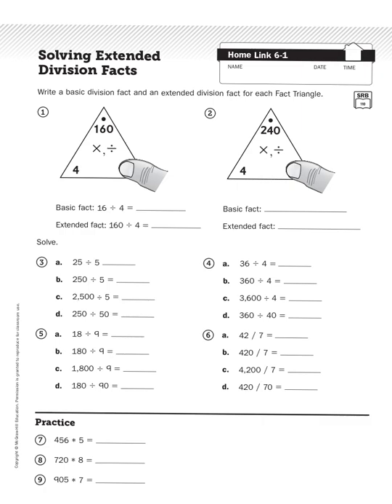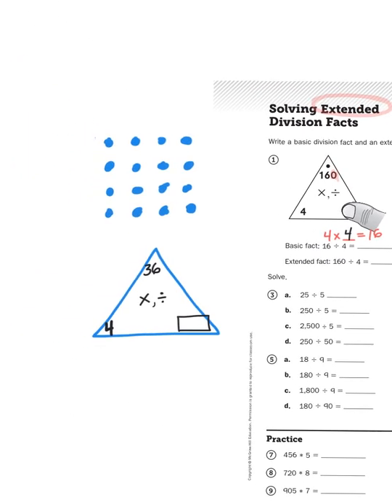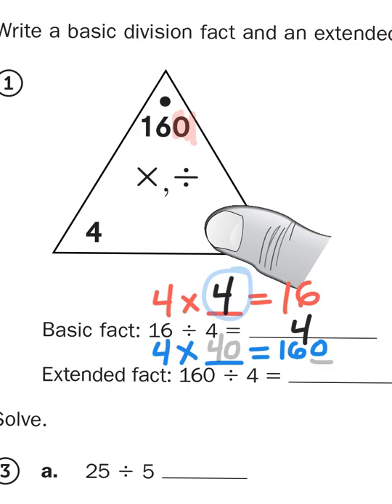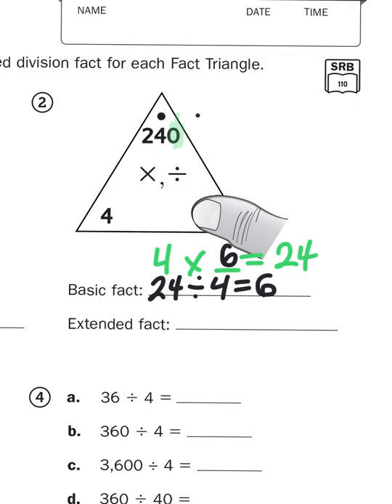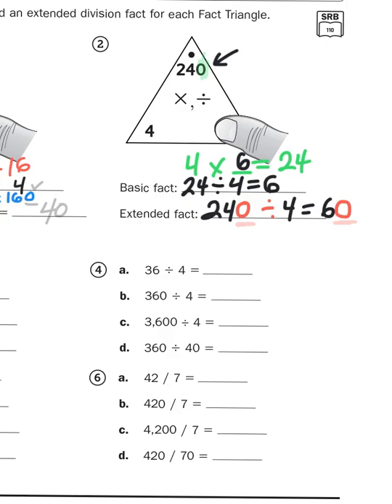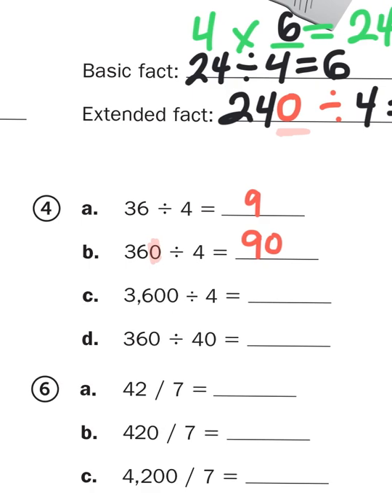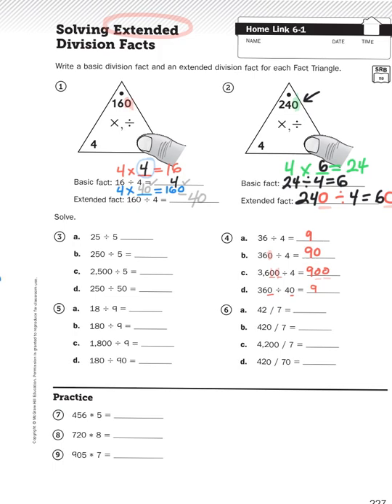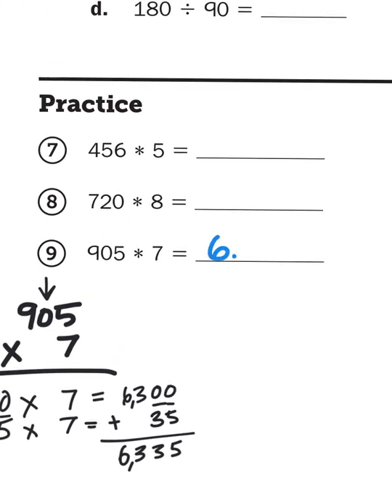Everyday Math, 4th Grade, Home Links 6.1 "Solving Extended Division Facts" page 161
In this lesson we remind ourselves about the relationship between multiplication and division, transform multiplication facts into division facts and then extend those division facts by adding zeroes (= multiplying by a factor of 10).